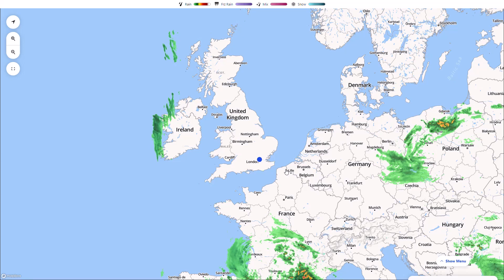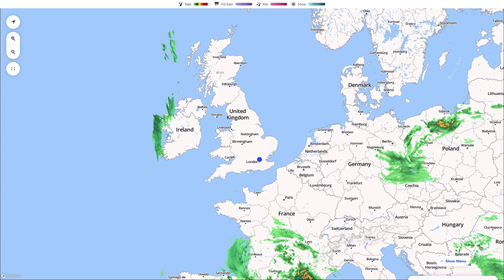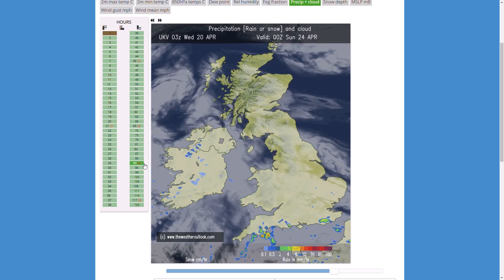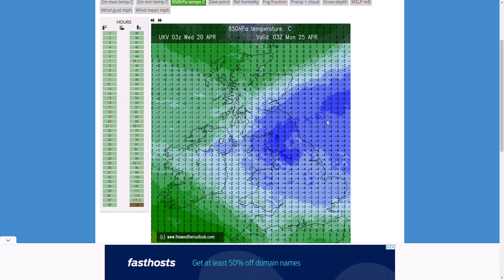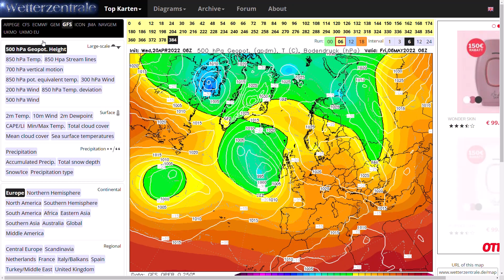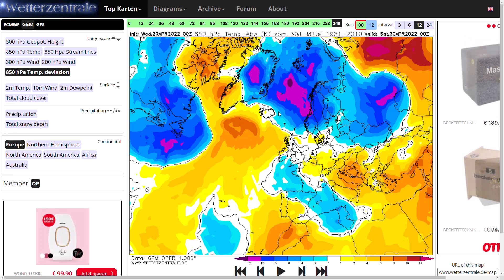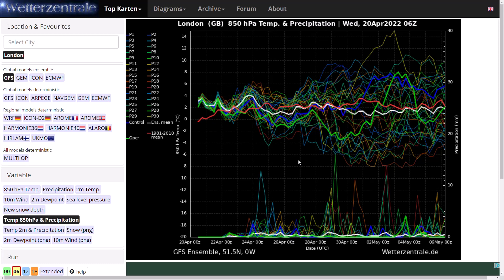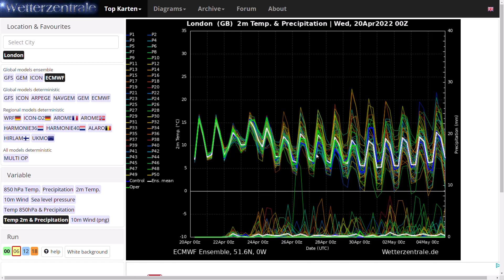Late Spring Cold Conditions To Start May? 20th April 2022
00:00 Live Precipitation Radar
02:23 UKMO (High Resolution) Precipitation/Temperature Charts
04:58 GFS Operational Run
06:37 GEM Operational Run
07:39 ECMWF Operational Run
08:46 GFS/ECMWF Ensembles